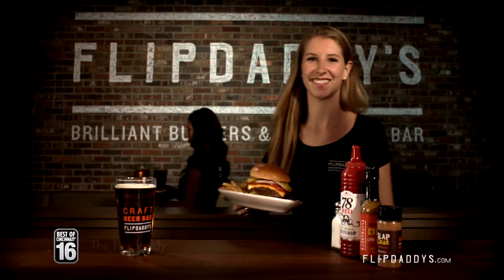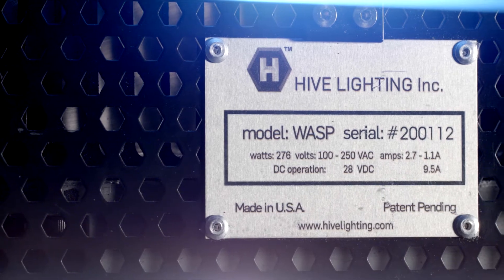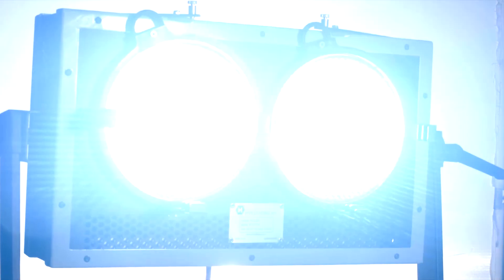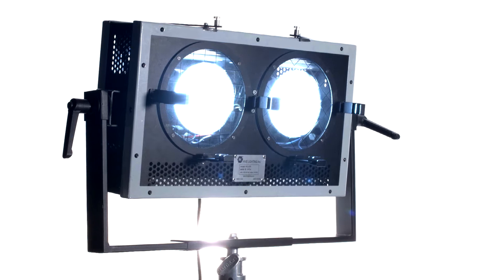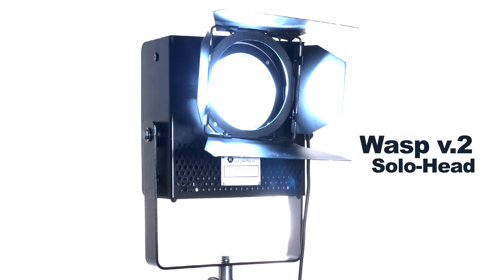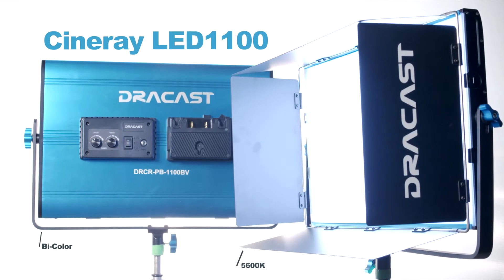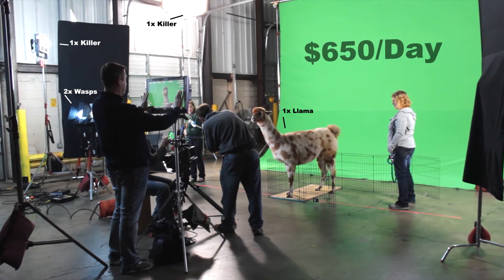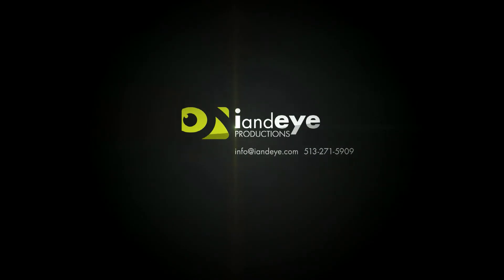Green Grip Van Package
The I&Eye Productions green grip package is everything you need for your next shoot.Featuring high output - low power Oscar nominated Plasma Hive lights the package is perfect for location shoot relying on house power.  Just like sunlight plasma is bright. But Plasma is also very efficient, in fact as many as 7 Wasps can be plugged into a single 20 amp wall socket . Producing the equivalent amount of light as a 4,000Watt Hmi in a single wall outlet.Hive lights are also flicker free and low heat. Making them ideal for slomo and easy to adjust. The Grip package features
A Ford transit van with seating for 5 crew members and gear.
3 sets of Killer Maxi Two light heads. Delivering the equivalent of a 1.2K HMI and uses only 540Watts. 3 single head Hive Bees capable of producing output twice as bright as LEDs and four times brighter than fluorescents. The van package also includes 2 4x4 kino-flow lights, light stands, c-stands, carts & grip equipment.
Starting at just $800 a day the I&Eye green grip package is perfect for any location shoot.
Cameras, audio gear, monitors and additional lighting gear are on campus and available À la carte.